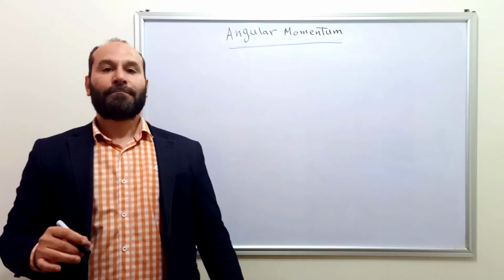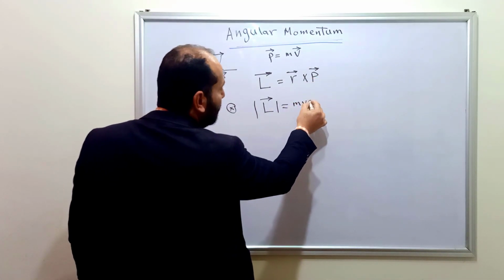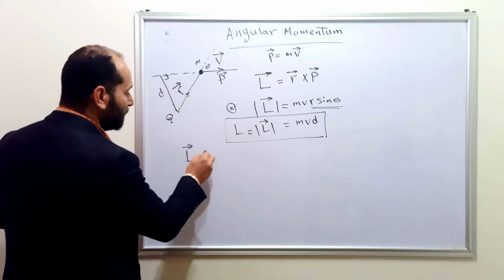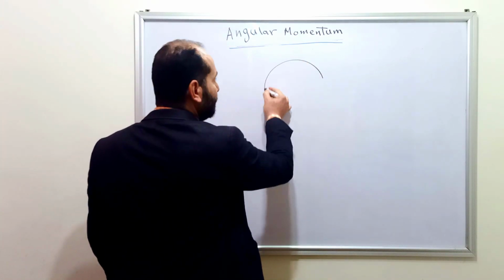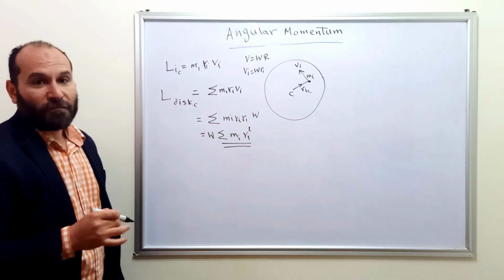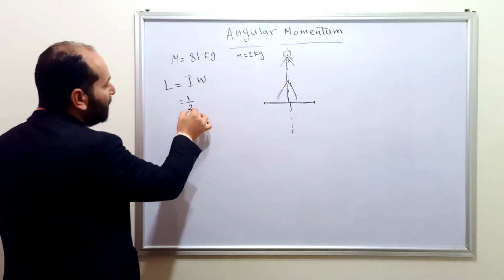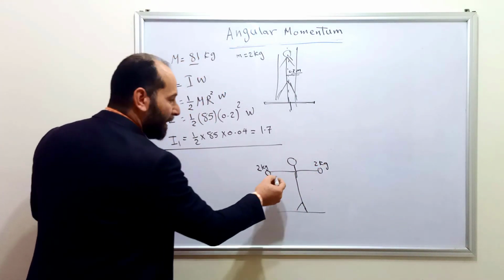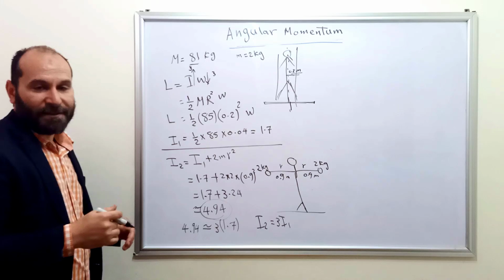Angular Momentum : كمية الحركه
PDF شرح لفيديو